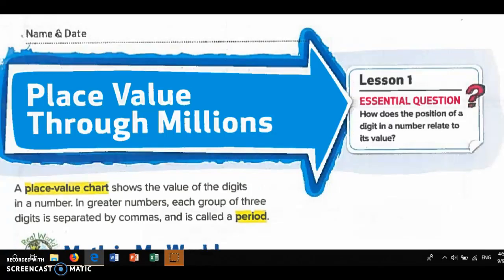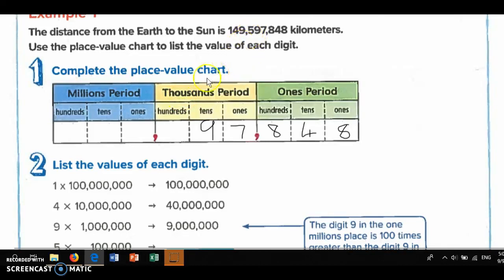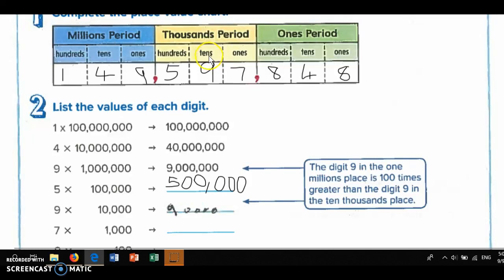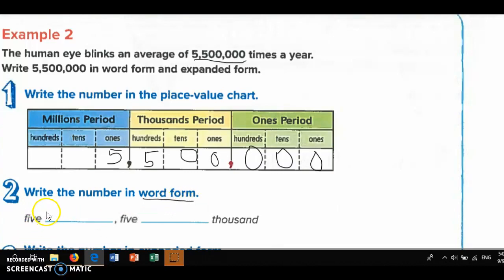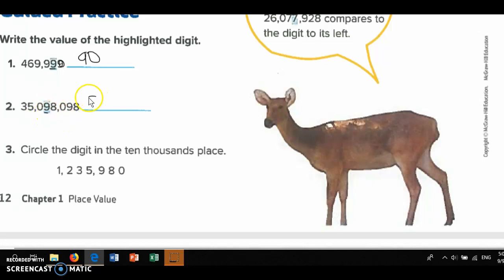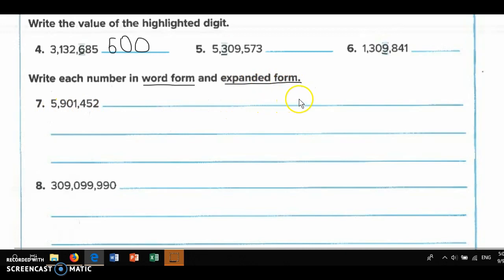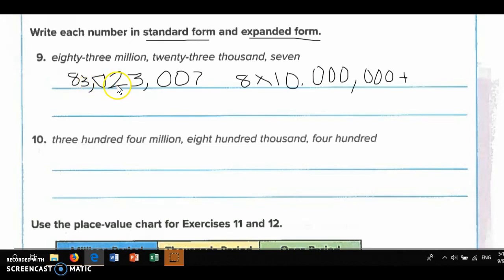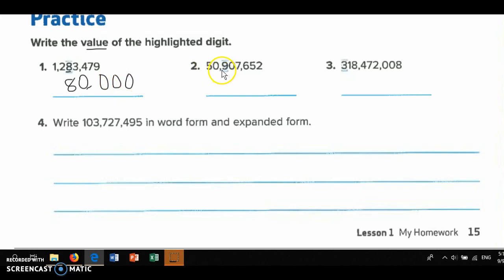McGraw Ch 1 Lesson 1